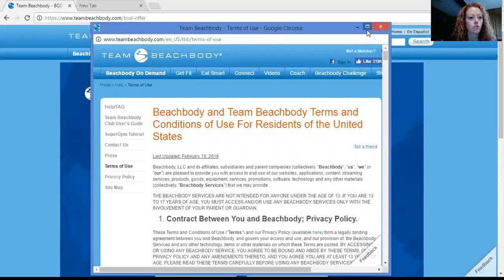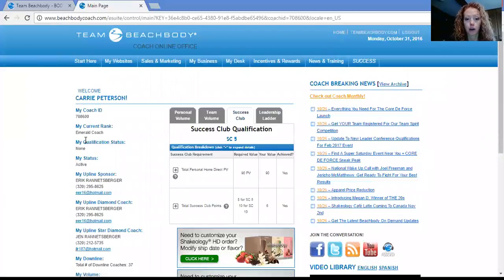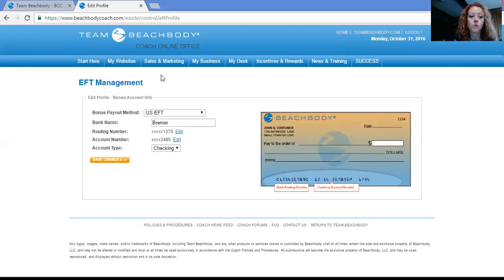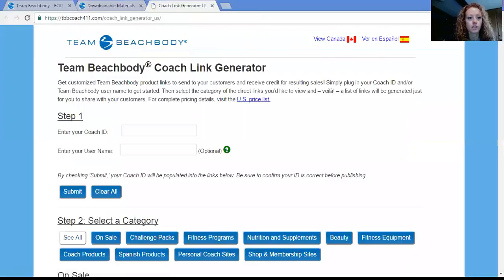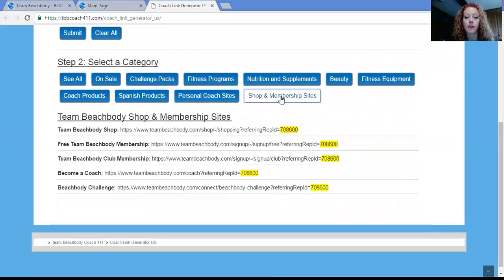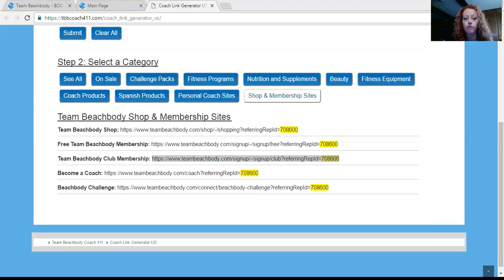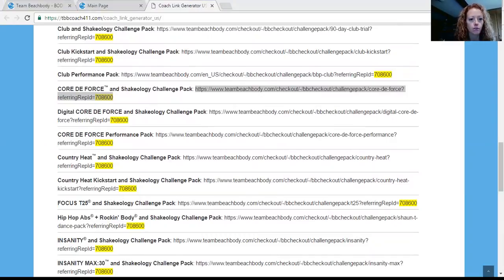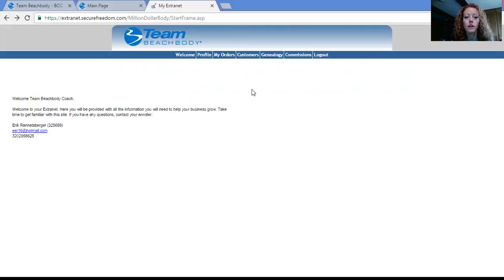setting up your online office so that friends and family can order products from your coach account